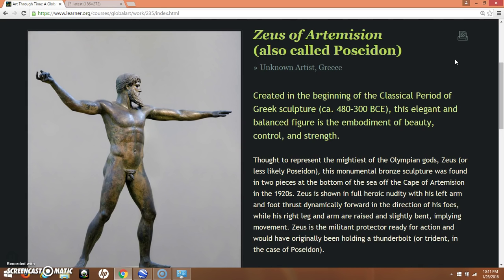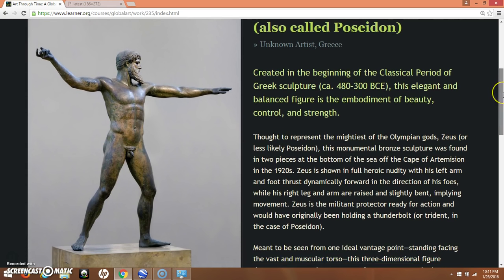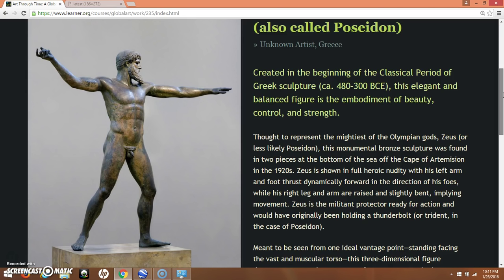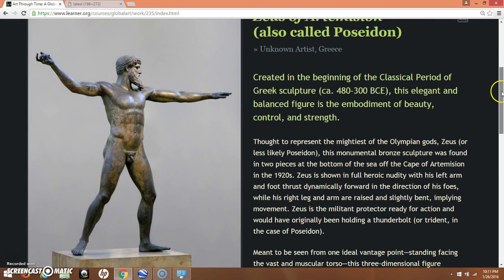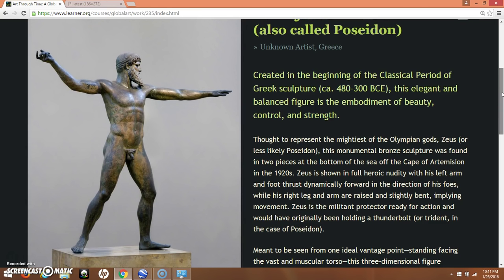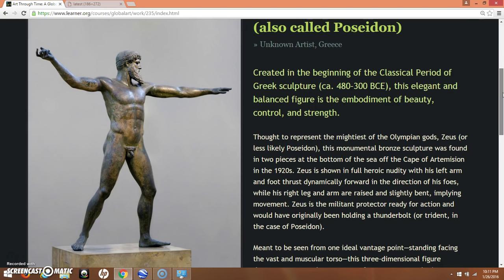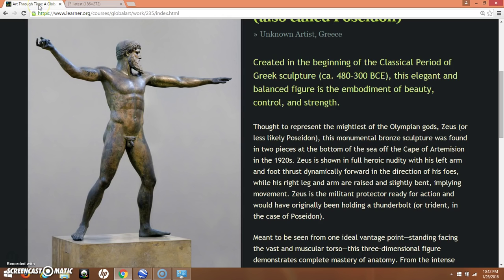Zeus Of Artemision & Orion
A statue was found off the northern coast of Greece in 1926 among the ruins of a Roman shipwreck.  While debate has gone on who this represents(Zeus/Poseidon), no one I can find has mentioned WHAT this represents. So I will.  My subs can try to fill out the rest of the story.  I admit I am not well versed in Greek mythology.